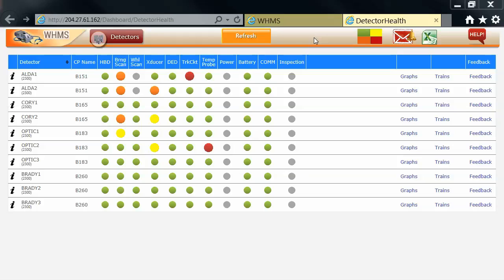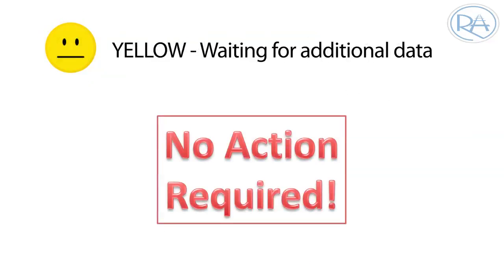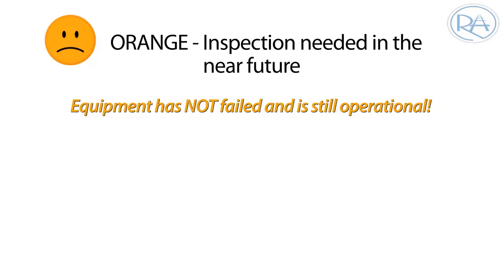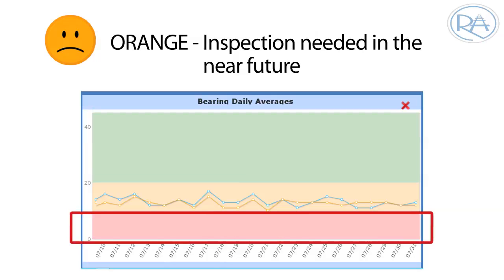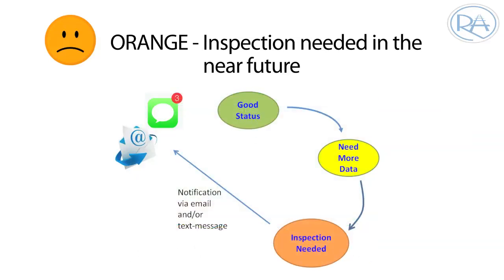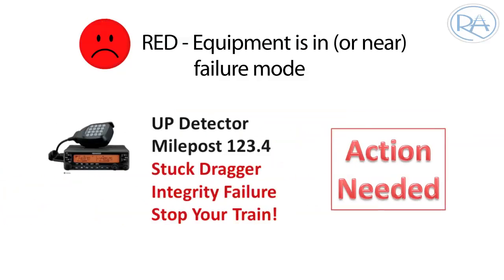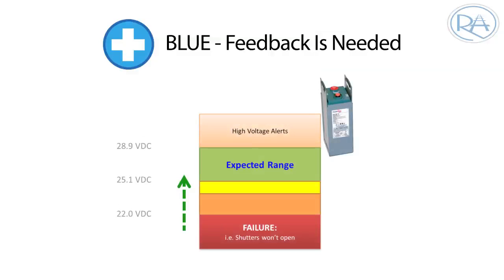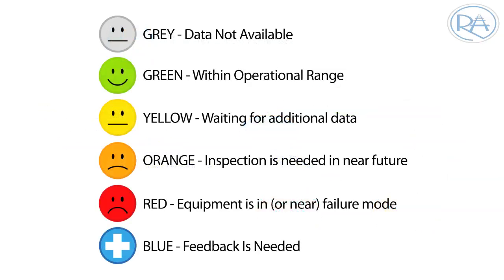WHMS - Color Coded Indicators Video